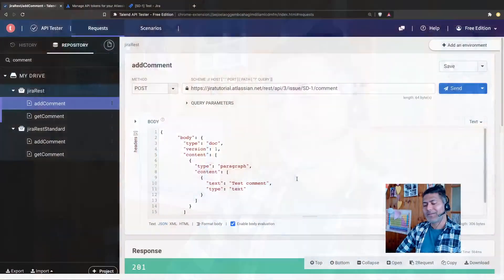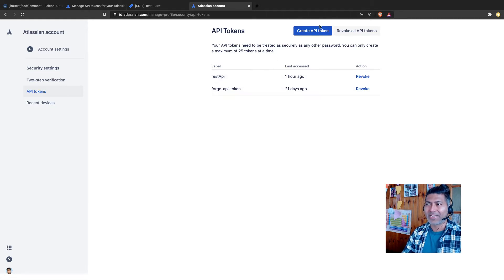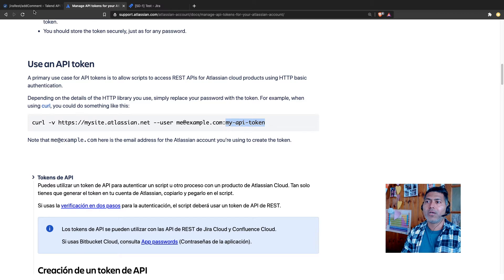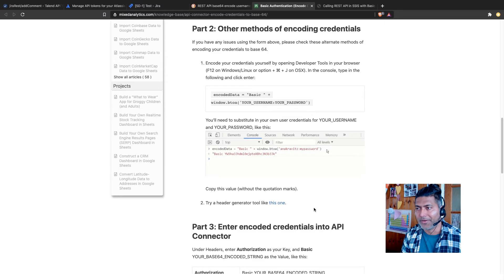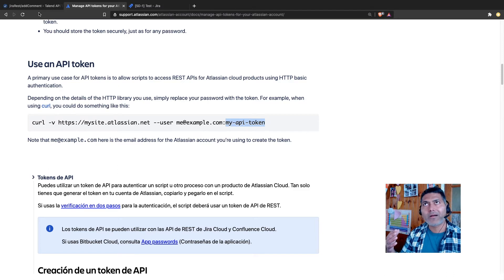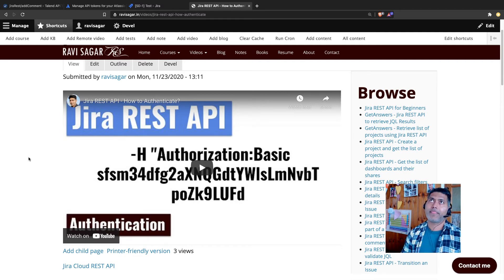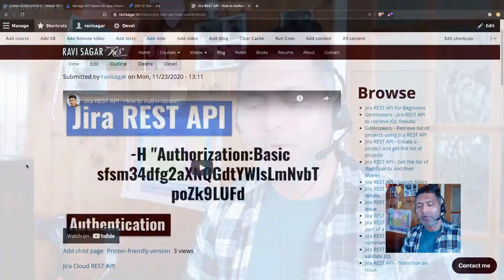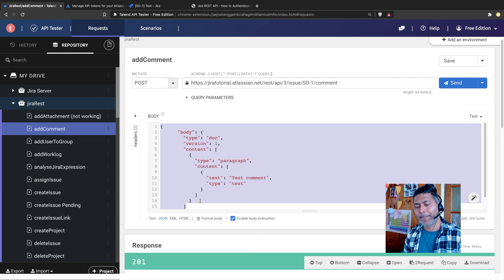Jira REST API - Generate API Token and Base64 encoding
Let us talk about how to authorise when using Jira Cloud REST API and how to use Base64.

1. Jira Quick Start Guide (Book)
3. Jira 7 Guide for Administrators and Developers (Video course)
4. Jira 7 Essentials (Video course)

5. Google Apps Script tutorials

Social